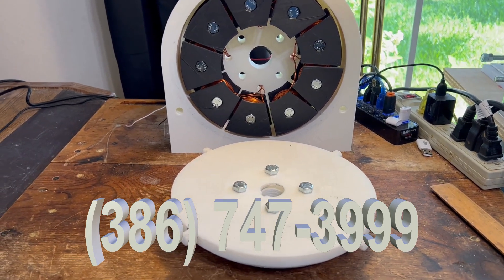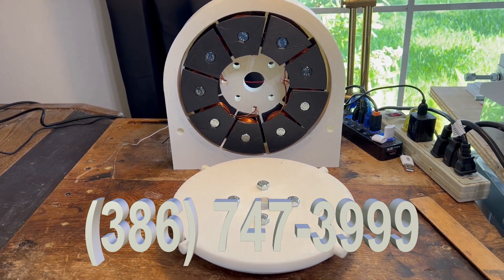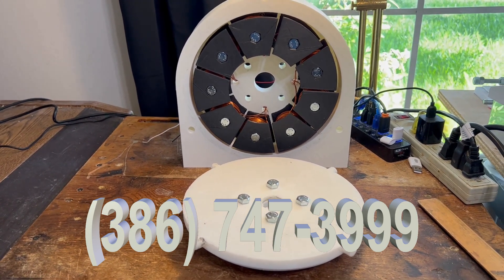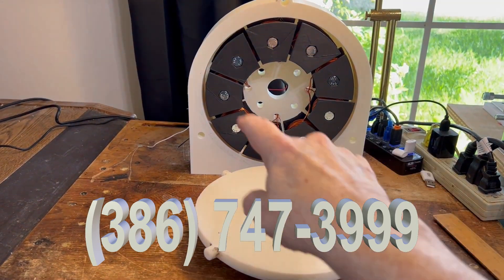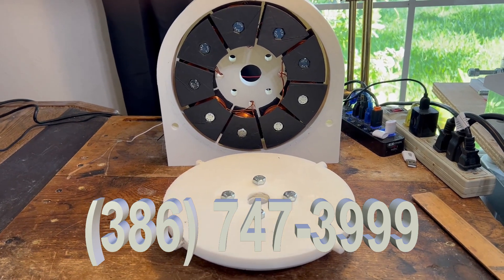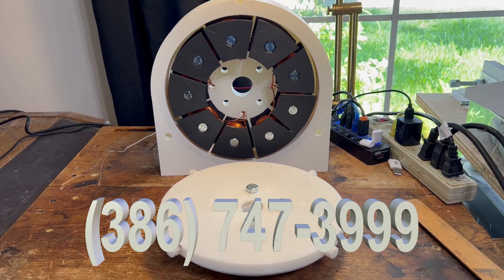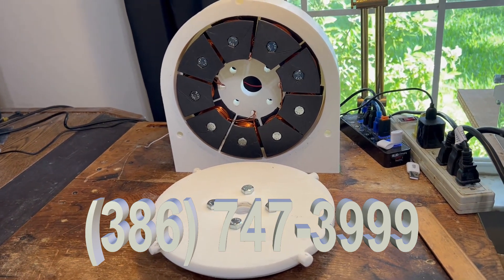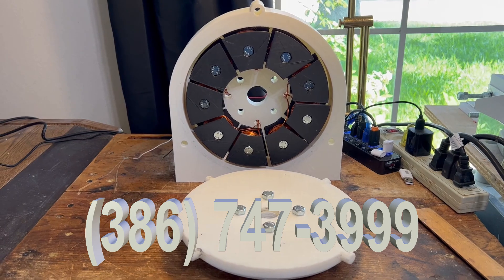NEW 25 HP Axial Flux Motor Coming SOON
These Axial Flux motors will change the landscape for inexpensive power generation.  This is a game changer.